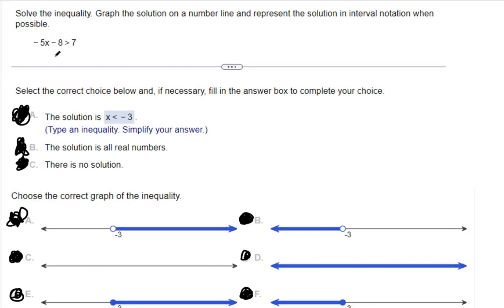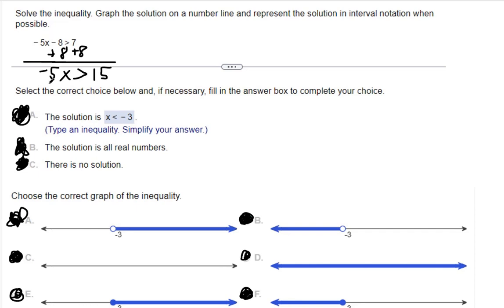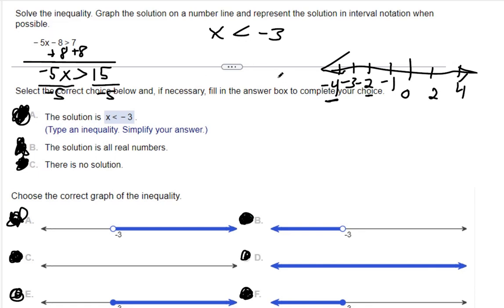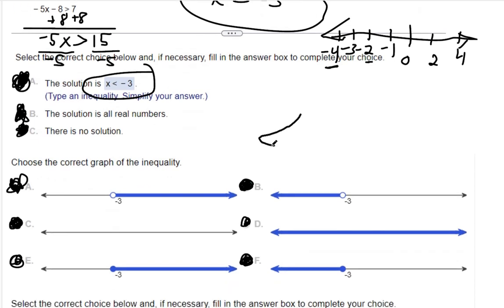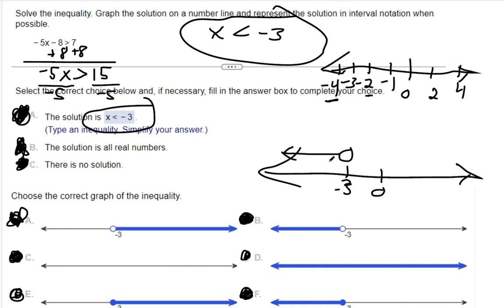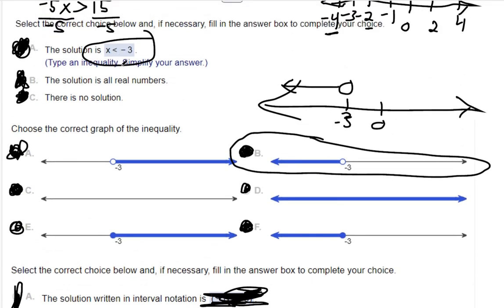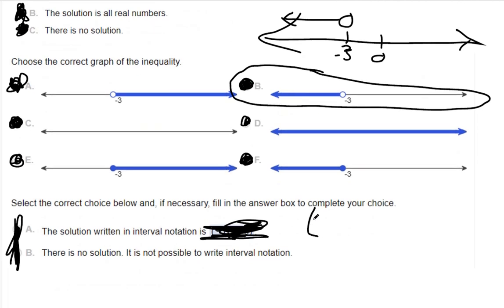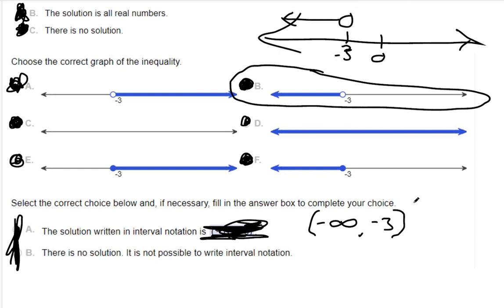Solving Graphing and Writing the Solution of an Inequality in MyMathLab